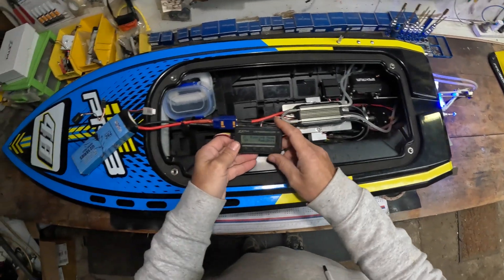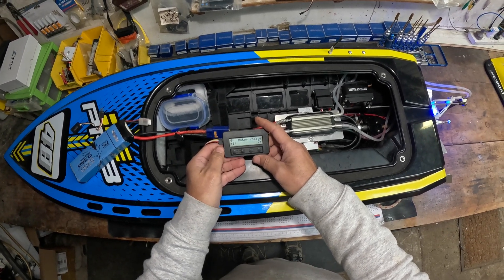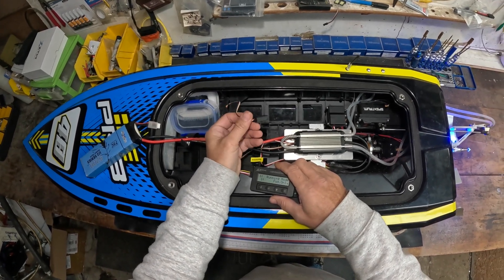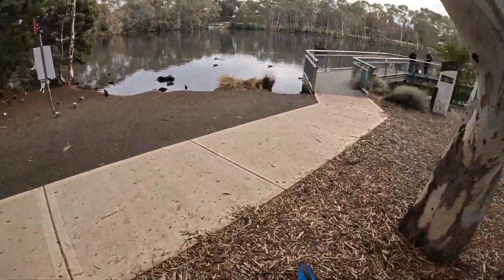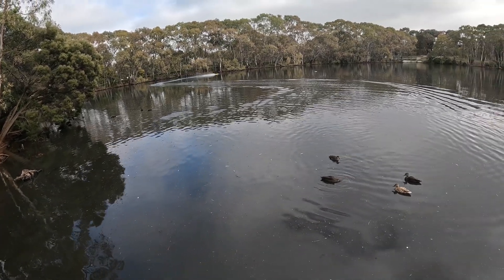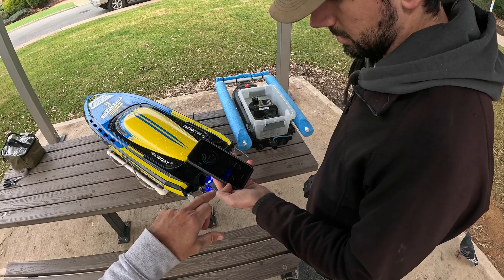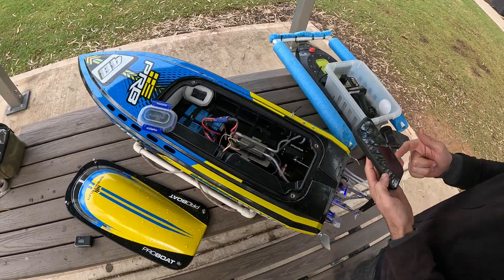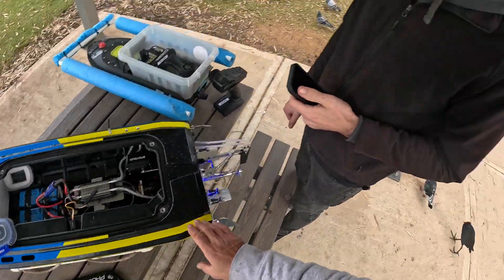Proboat Supersonicwake 48 ZTW 200a ESC program settings -'SR' comparison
Proboat supersonicwake 48 ZTW ESC program settings comparison